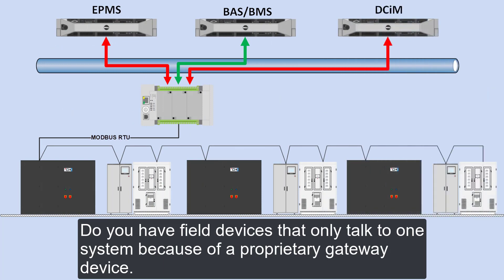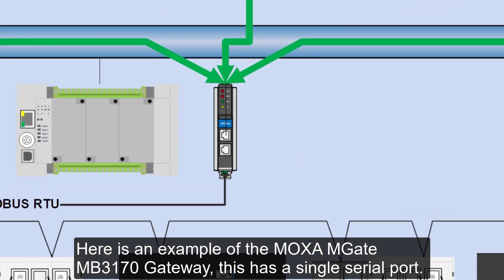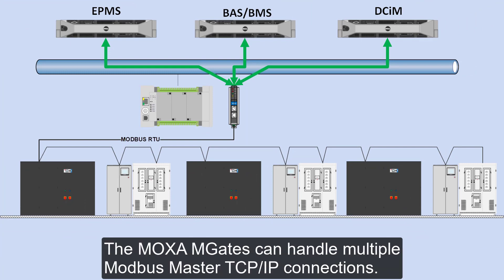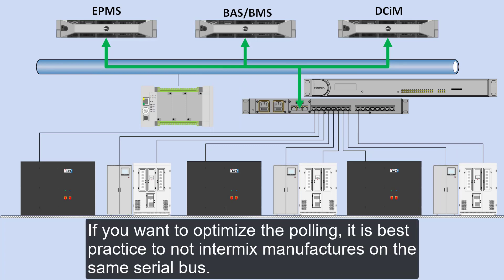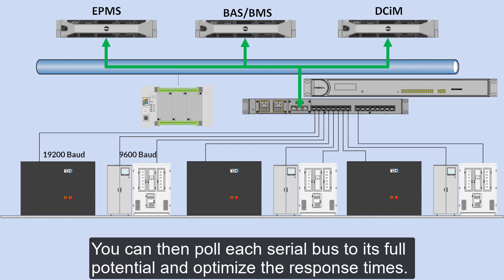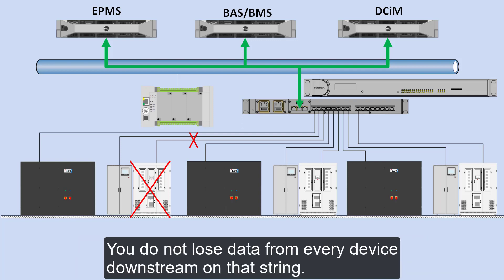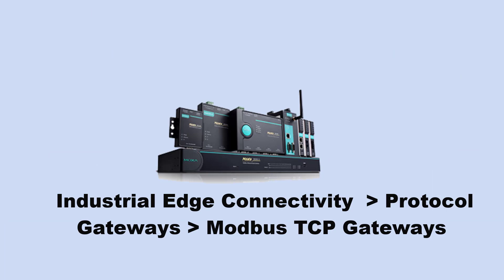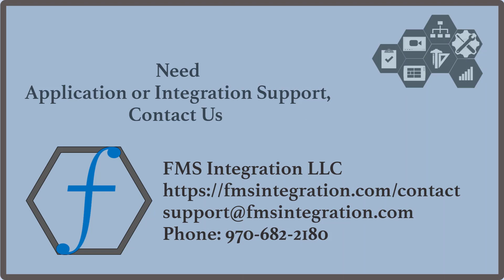How to Convert Modbus RTU to Modbus TCP using the MOXA Mgate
A quick video is how to convert Modbus RTU to Modbus TCP with a MOXA MGate solution. We use the MOXA MB3660-16 as an example. Converting Mobus RTU serial communication to Modbus TCP allows your system to be open to other platforms.

As a company grows, a new software-based tool may be deployed using a MOXA MGate. The MGate allows multiple systems to talk to your field devices.

FMS Integration LLC understands many facilities may have different challenges with serial communications to field devices. We love making things talk and welcome any questions you may have with your application.